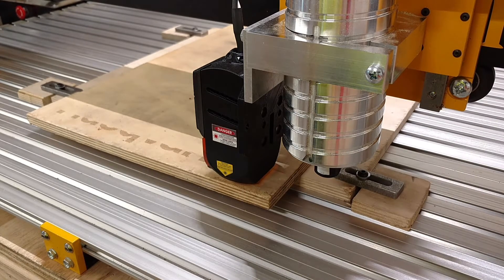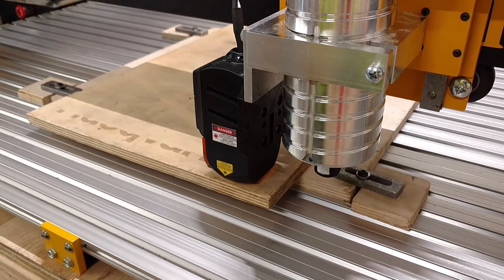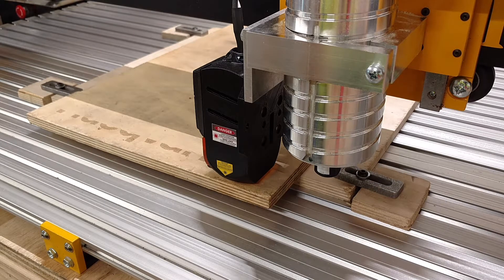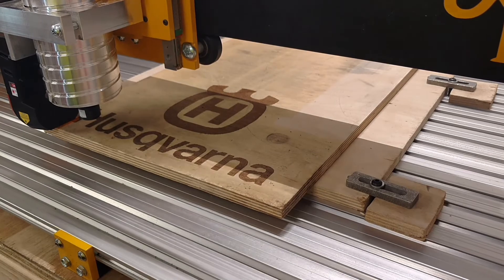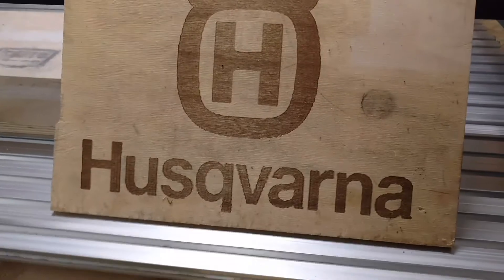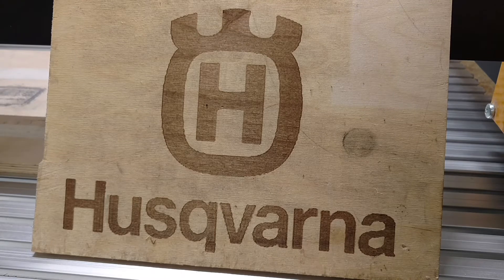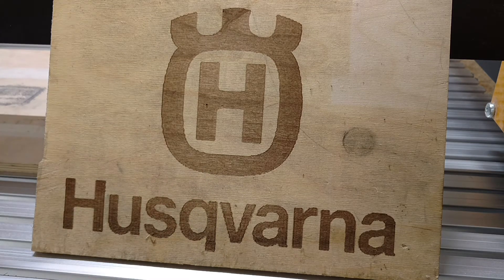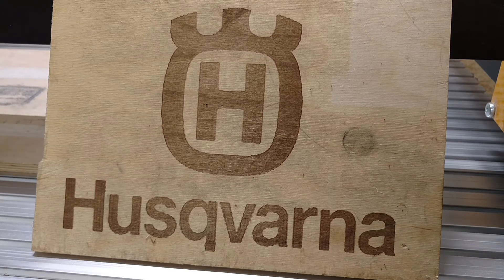The JTech Photonics 7W Laser In Action!!!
The JTECH 7w laser in action!